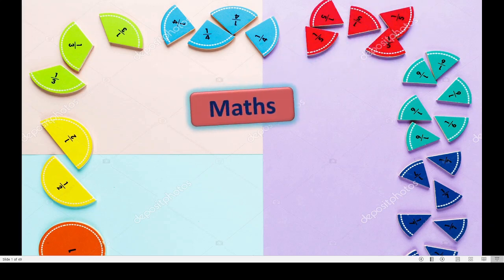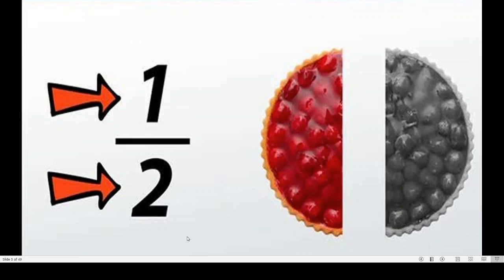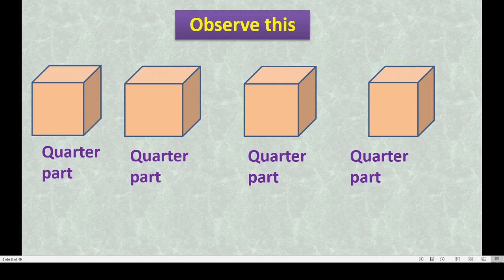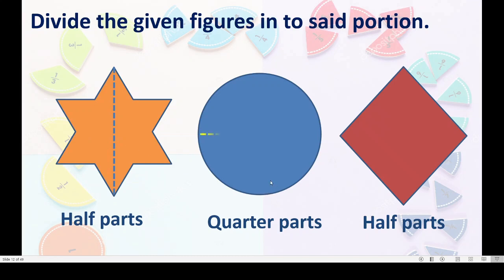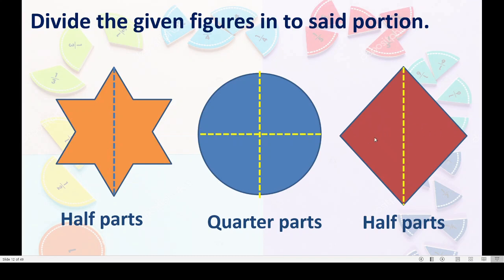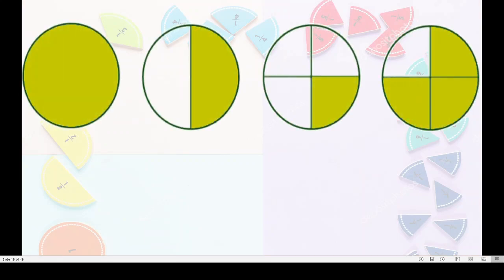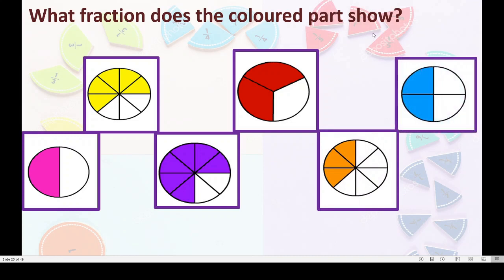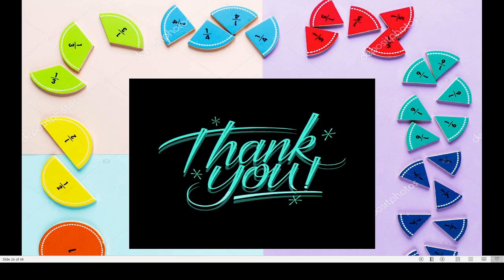Fractions part I , 4th - Maths.